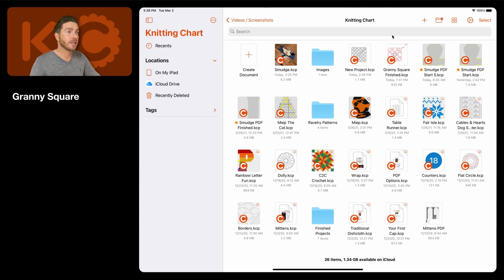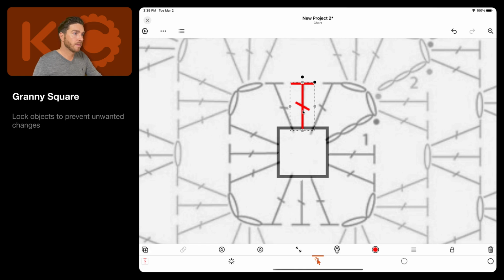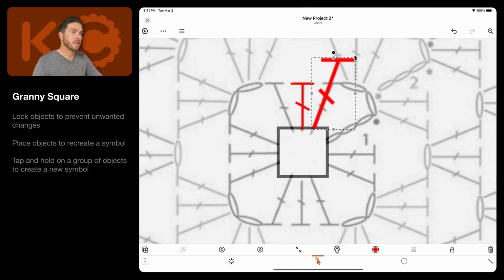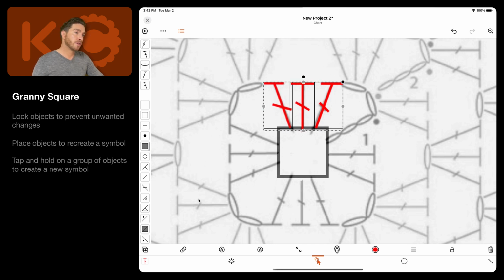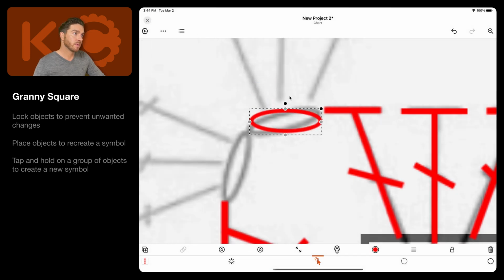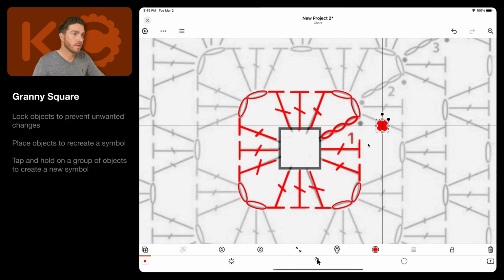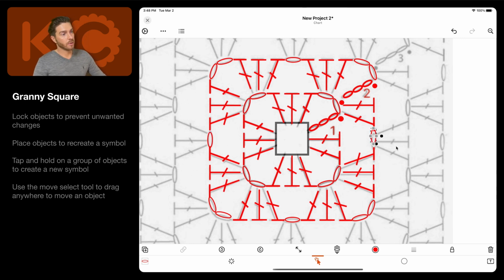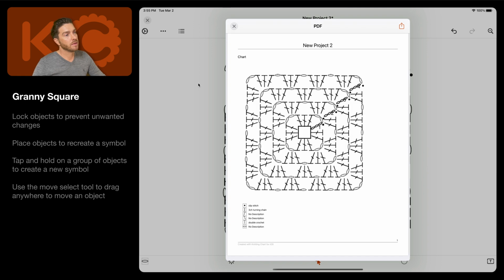Recreate a Granny Square Design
This video shows how to recreate an existing granny square design from an image in Knitting Chart. Use the new features to create your own symbols from a group of shapes.

Recorded in version 6.2.0

0:00 Intro
0:35 Place image into chart
1:40 Create new symbol from shapes
3:58 Recreating the design
7:29 Using the move select tool
7:56 Preview
8:36 Finishing up